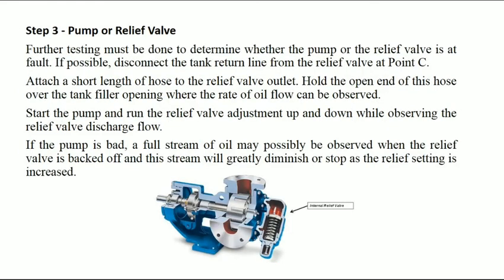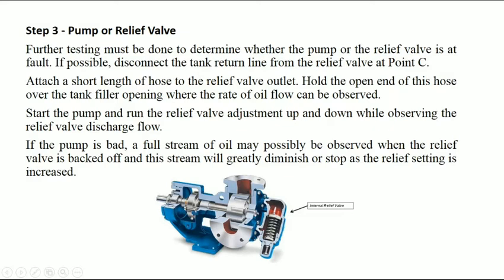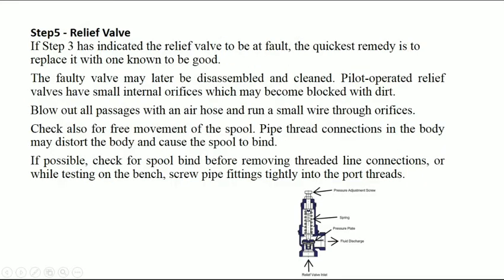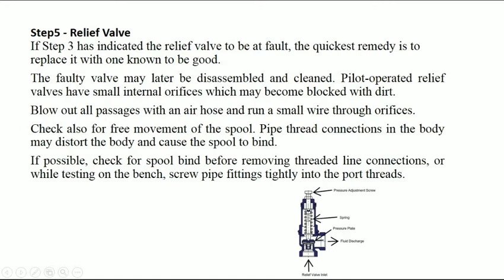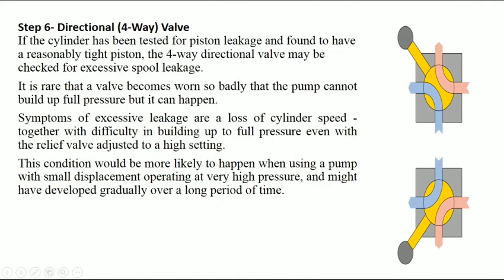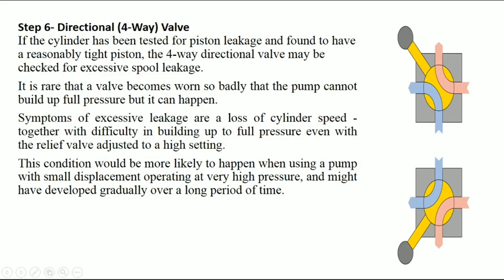Trouble shooting of Hydraulic system, video #2